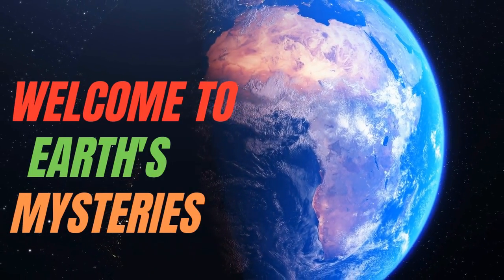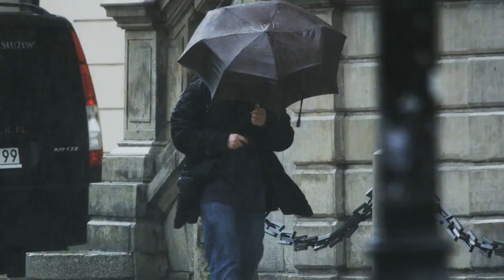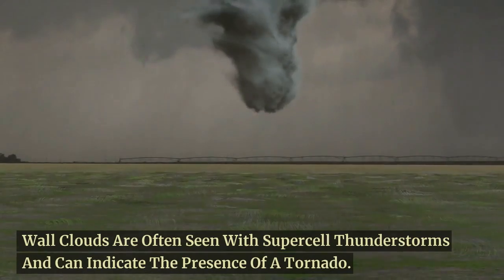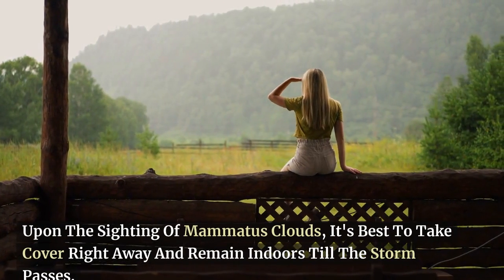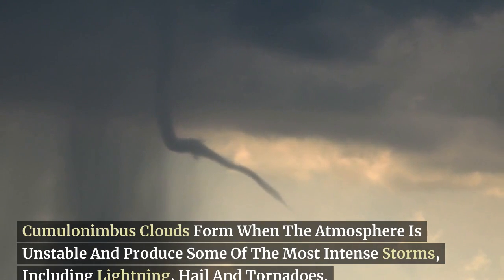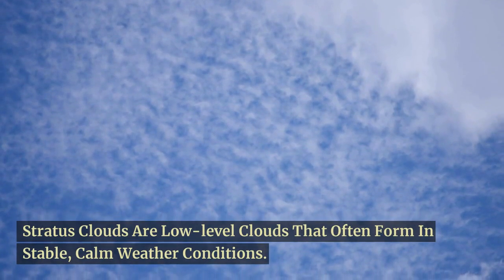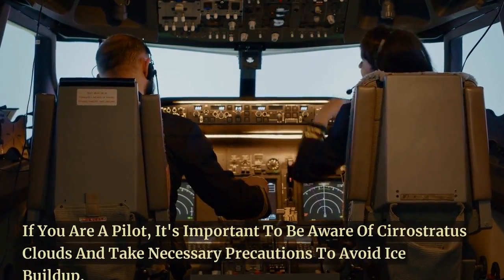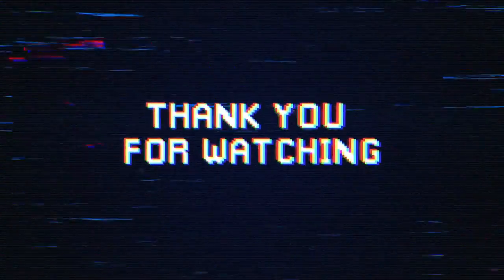Top 10 dangerous clouds formation EVER SEEN !!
Clouds are fascinating and ever-changing natural phenomena that add beauty and interest to the sky, while also playing a crucial role in our planet's climate and weather patterns.